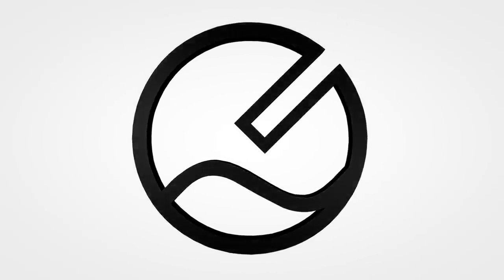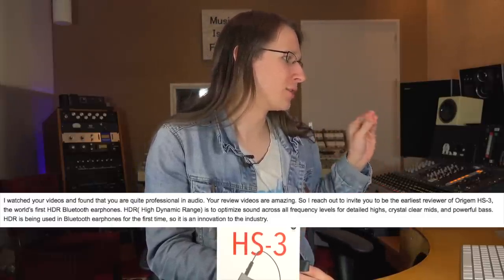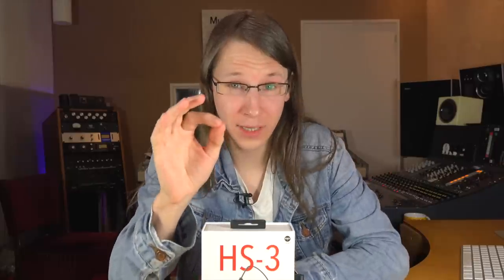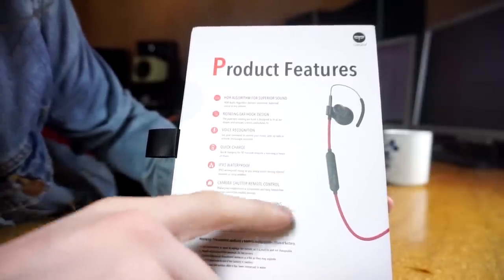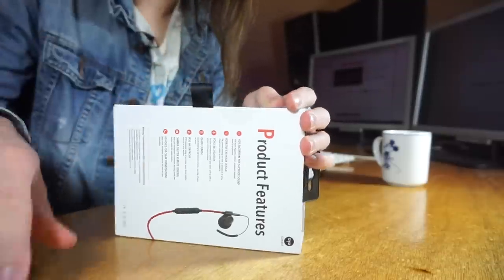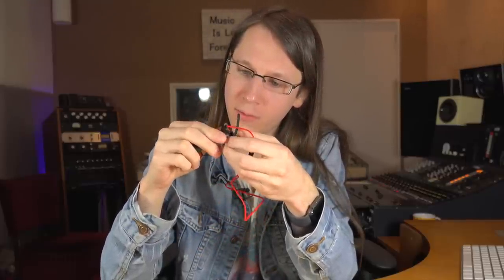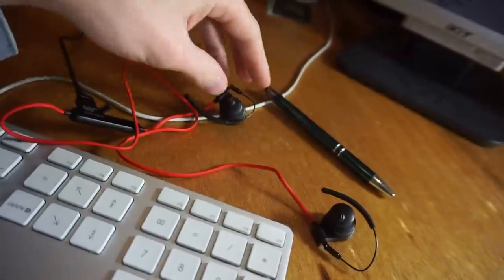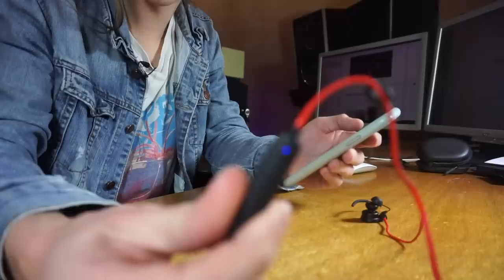UNBOXING: Origem HS-3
The Origem HS-3 promises to deliver HDR sound through their earbuds. In the coming weeks, I'm going to find out what this means, and if it's any good...